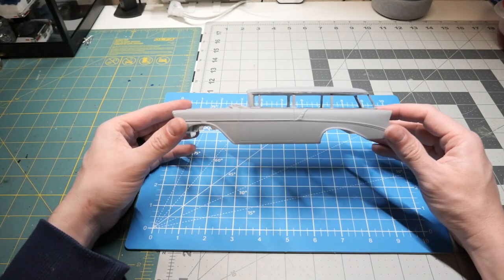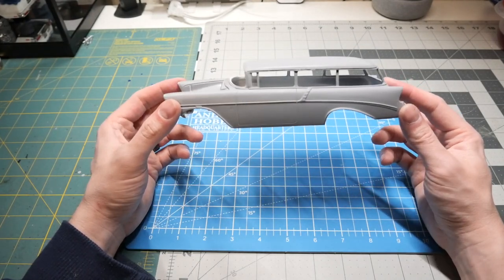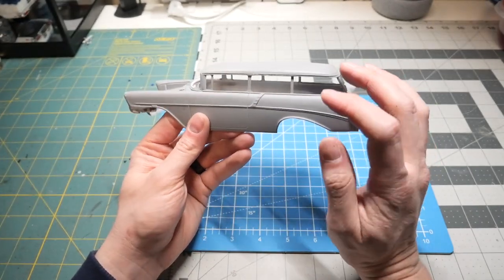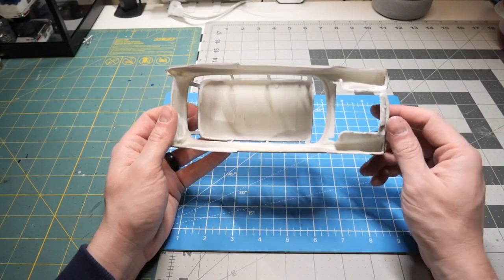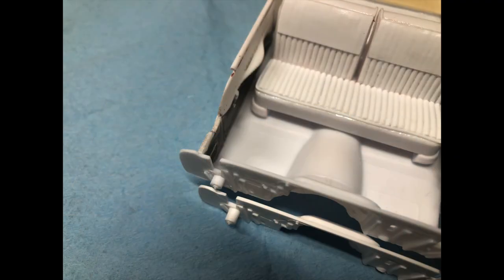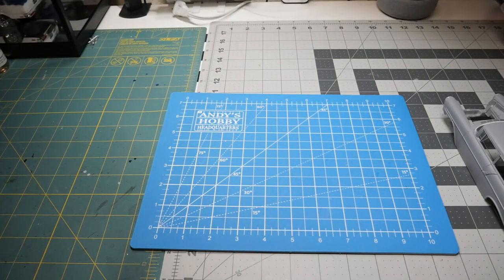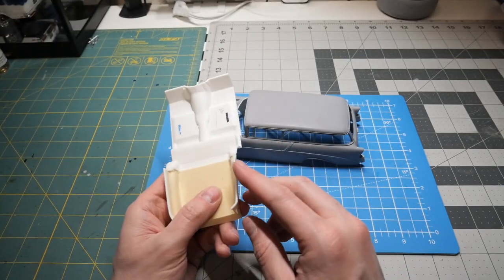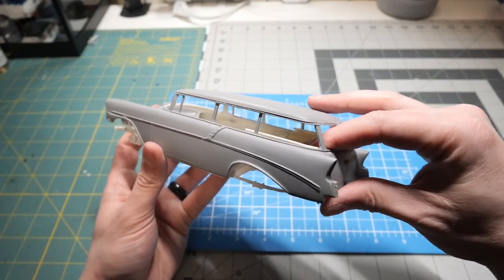'56 Chevy 210 Handyman Wagon Replica Build (Part 1)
Resin Body used: RMR Resins.
Donor Kits - Revell 85-2489, Revell 85-4947.
Primer: Scale Finishes Super Primer
Paints: Scale Finishes Enamel (Tropical Turquoise/India Ivory) with hardner.
Clear: Scale Finishes Honey Gloss clear with hardner.

Pace Paint Booth 24” Mini-Plus

Glues
Mr. hobby Cement
Tamiya Cement

Putty/Fillers
3M Glazing Putty

Polishes/Waxes
Novus (Set)
Meguiar's Scratch X

Paint Stands
Alligator Clips Stand